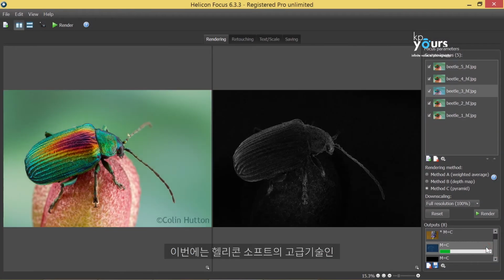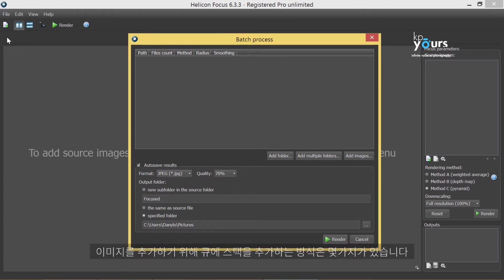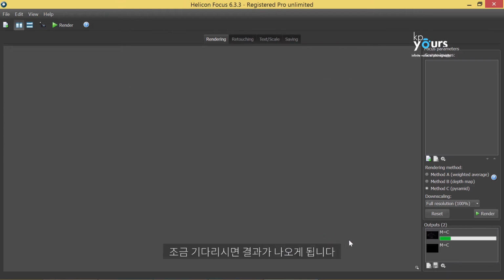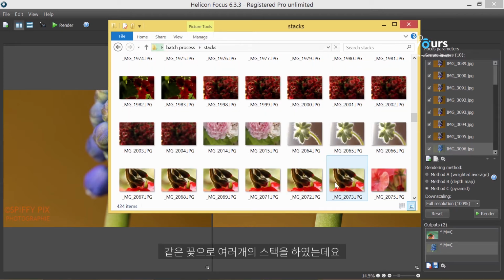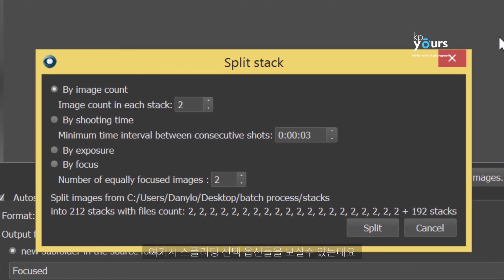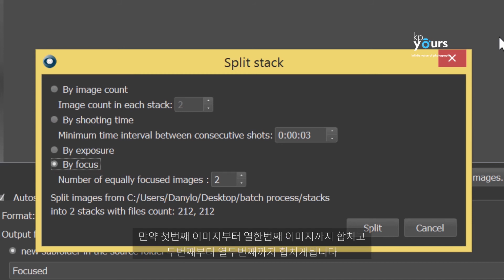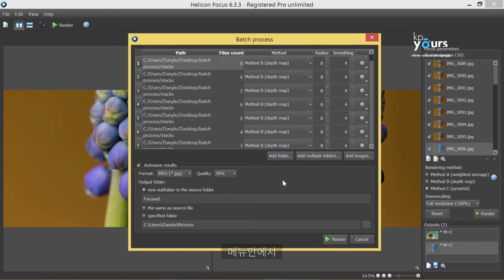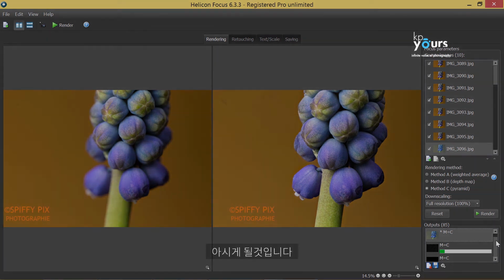[케이피유어스] 헬리콘 포커스 튜토리얼 배치 처리 모드 / Helicon Focus Batch processing mode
헬리콘 포커스 튜토리얼 배치 처리 모드 /  Helicon Focus Batch processing mode

열정적인 사진가들과 함께 하겠습니다.
(주)케이피유어스 & 페이즈원맨